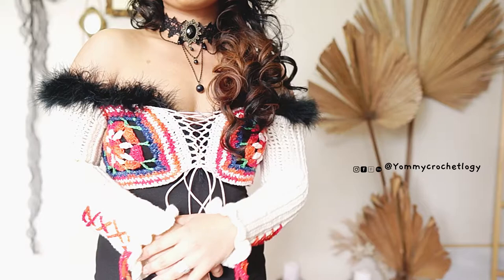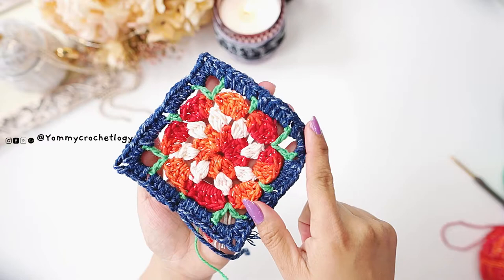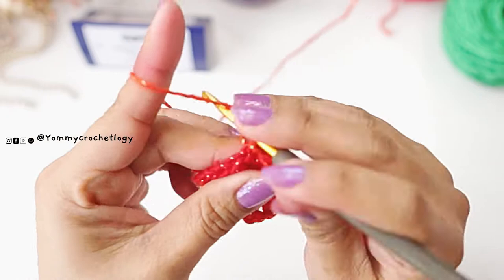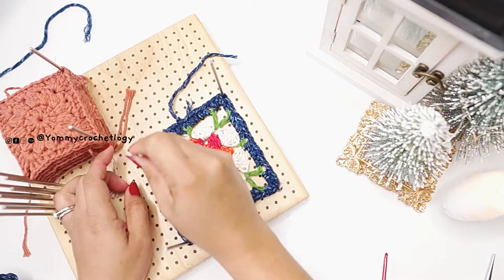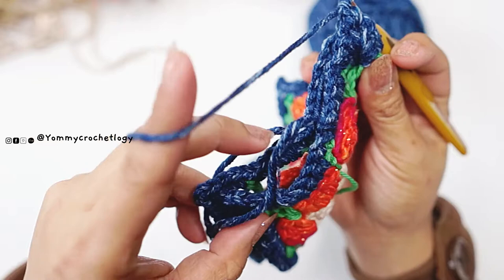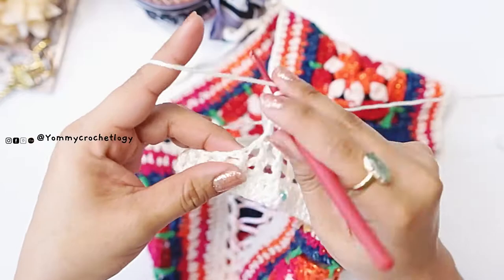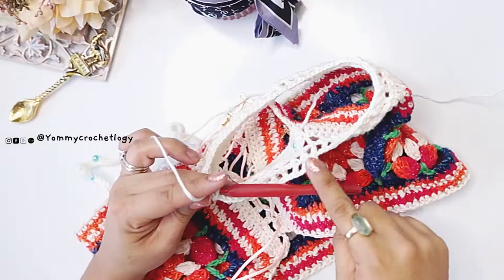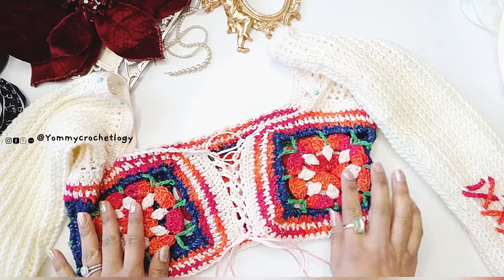✨EASY FLORAL GRANNY SQUARE CORSET SHRUG🥀@DarnGoodYarn SILK YARN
🖤Hey crochet babes welcome again to my new tutorial. Today's tutorial is easy cute granny sqaure corset shrug that is perfect for bikini cover up or if you're in a winterland you can definetly use this one as layer to your dresses especial the sleeves is made of silk wool.. ohh cozy.

🖤Materials :
Rising Phoenix (Yarn of the Month-Darn Good Yarn) :sparkle medium weight yarn 1 skein 50g
Scraps yarn light weight - medium yarns (50g each colour)
Silk wool light weight in white yarn 5 skeins of 50g (for the sleeve)
hooks 3.50mm & 3mm, 2.20mm
Ribbon of your choice
Pearl/Bead & 0.50mm hook
Blocking board and T-pin (optional)
darning needle
scissors
tape measure
stitch markers

🖤Abbreviation and Terms used - intermediate level

F-CH — Foundation chain
CH — chain
SLP ST — slip stitch
MG — magic circle
DC cluster — 3double crochet in same space/chain
CC — change colour
INC — means increase, pattern will indicate what kind of increase.
REP** — repeat the pattern inside the **
PREV ROW — previous row
BEG — beginning
COR — corner and you make {dc1-ch5-dc1} all in same ch-space.
GS — Granny Sqaures
T-Picot — means triple Picot. See special st how to do this.
WS — mean wrong side facing
RS — right side facing
PSM —place stitch marker
CH-SP —chain space

 —SPECIAL STITCH : houndstooth— "sc1-dc1" alternating the 2 sts

Music by STUDIO BEYOND - My Fairy Daddy (with You Me and the Piano)

🖤If you're a content creator yourself and always chasing a good BGM then check this out

🖤Editing software and gear:
Sony Nex6
Lens Sigma contemporary lens
VN-MAc

PLEASE DO NOT USE MY VIDEOS IN A WHOLE OR PART, IS PROBIHITED.
DO NOT REPRODUCE OR COPY MY DESIGN INTO ANOTHER VIDEO OR WRITTEN PATTERN.